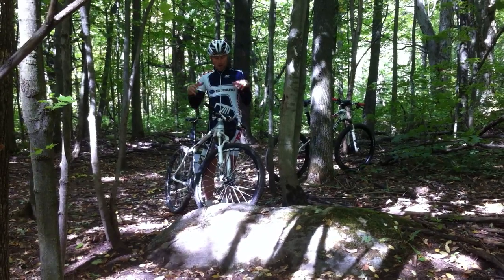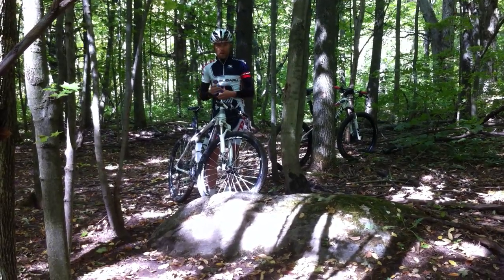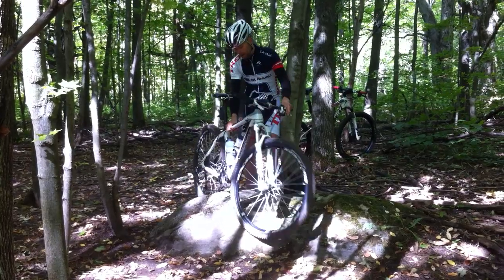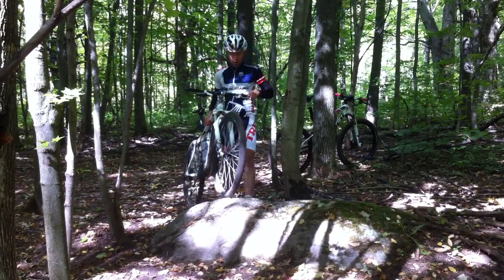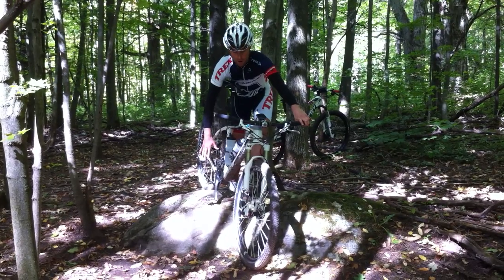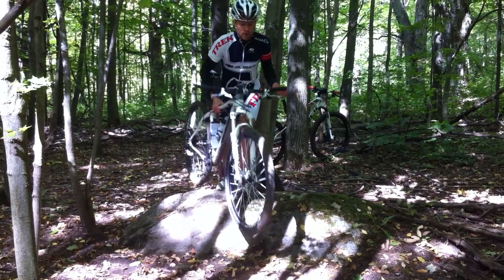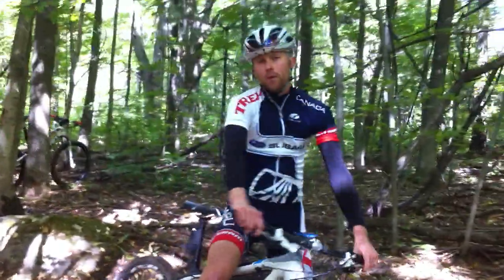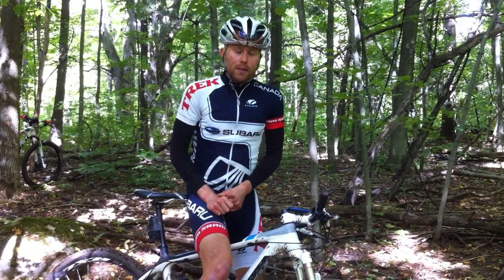BikeSkillsProject - Episode 1 - Spare Your Chain Rings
How to Save your Chain-rings from bashing into rocks and logs !